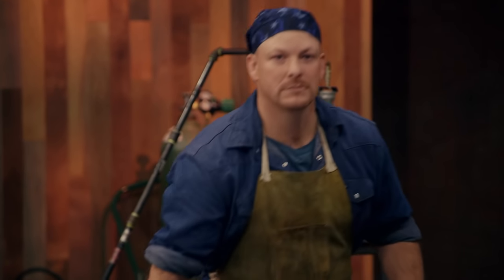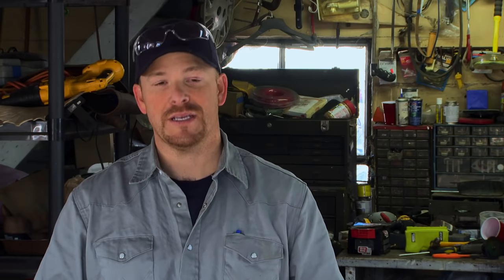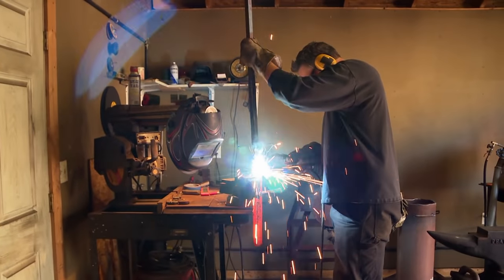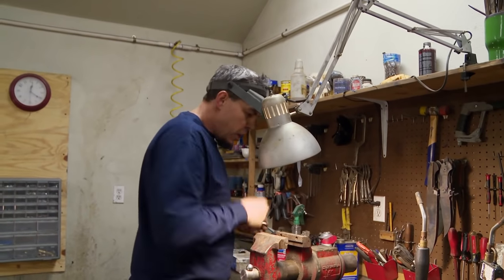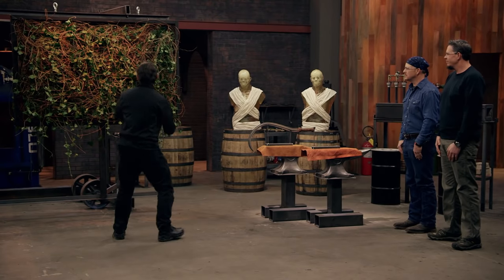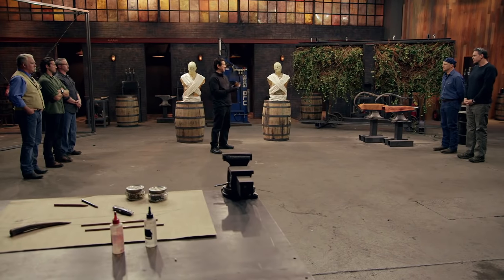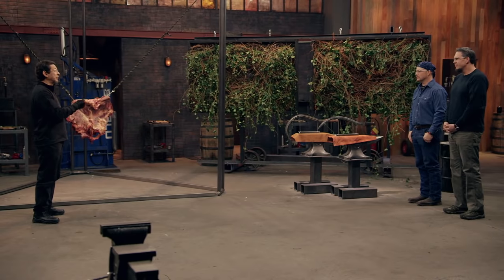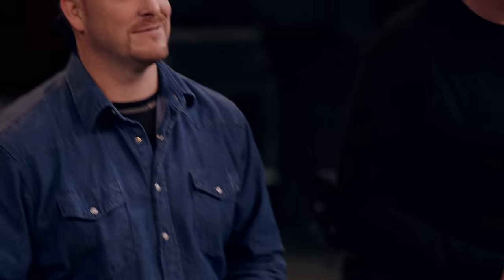Forged in Fire: LETHAL Shotel Sword STRIKES the Final Round (Season 2) | History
Watch all new episodes of Forged in Fire, Wednesday, February 17 at 9/8c, and stay up to date on all of your favorite The HISTORY Channel shows

This final round brings deep cuts and deadly slashes! Bladesmith finalists have five days to forge a Shotel sword that can withstand intense testing, in this clip from Season 2, "The Shotel."